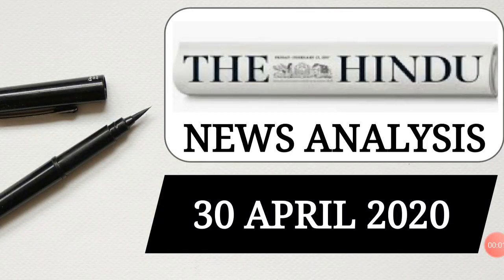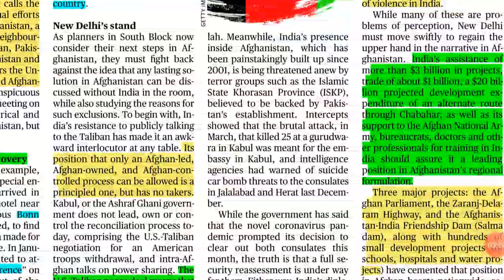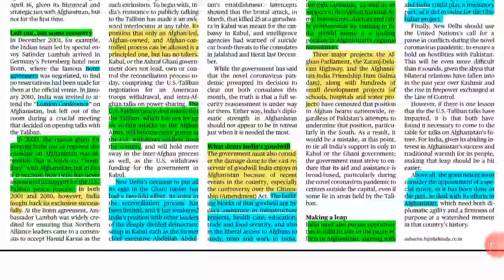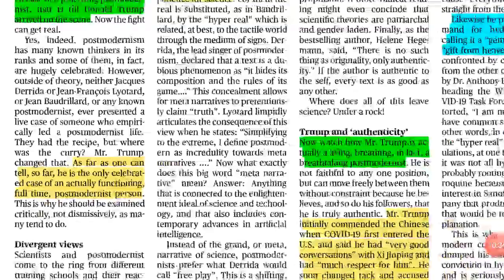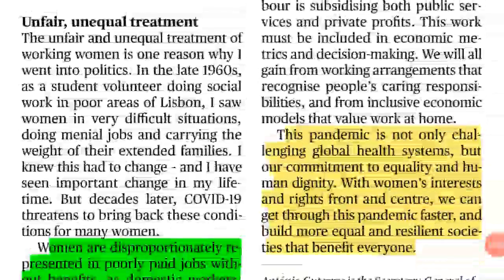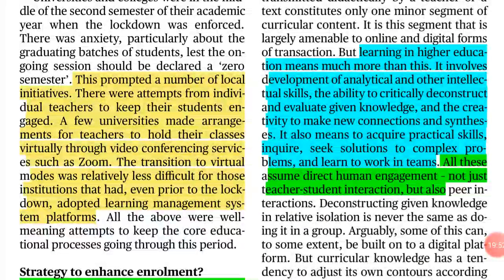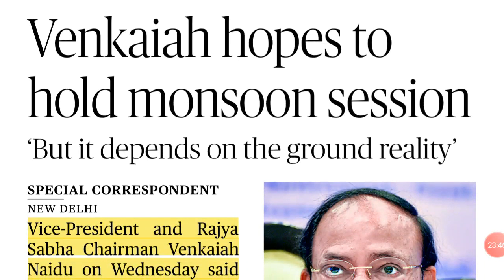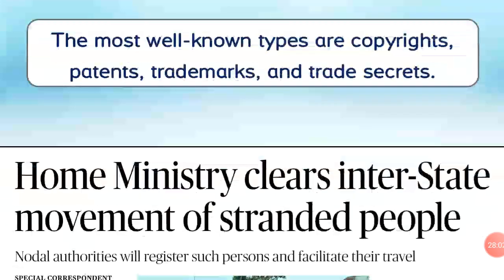The Hindu Daily News Analysis for UPSC Prelims, Mains and Interview| 30 April 2020.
In this video, Hindu newspaper analysis is done strictly from the perspective of the UPSC syllabus. The newspaper article and the related prelims facts are presented highlighting the important points and is explained in a crisp manner keeping in mind the upsc syllabus. Team easyIAS hopes the Hindu analysis will benefit you in an immense way.

News articles covered:-
1. Afghan peace and India's elbow room.
2. A critical study of Trump, the postmodernist.
3. A greater impact on women.
4. Limitations of online learning.
5. Venkaiah hopes to hold monsoon session.
6. India remains on US Priority Watch List.
7. Home Ministry clears inter-state movement of stranded people.